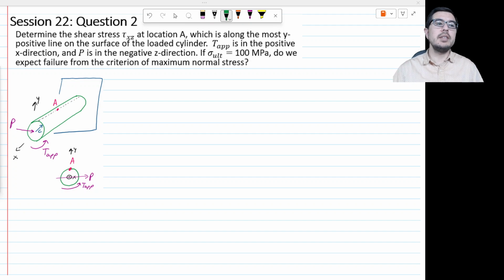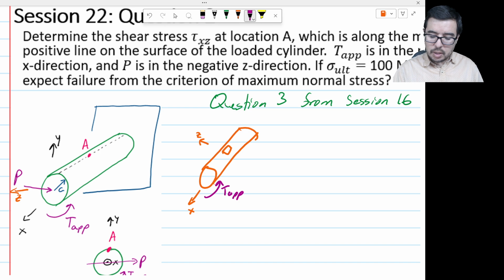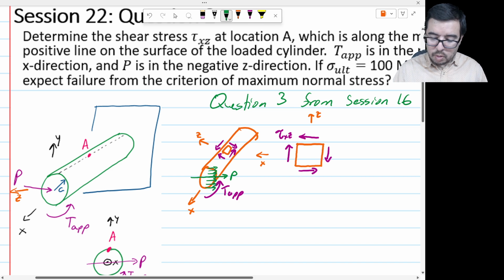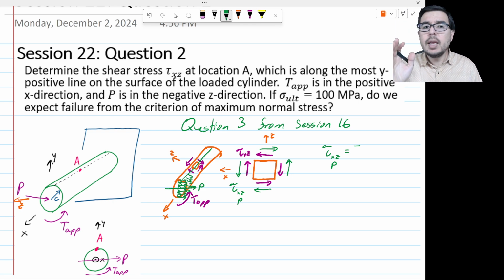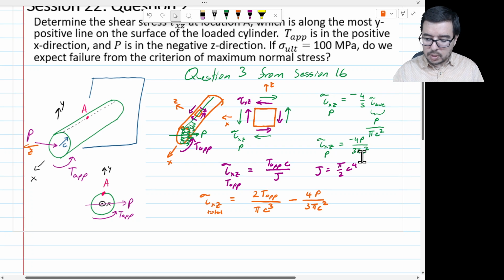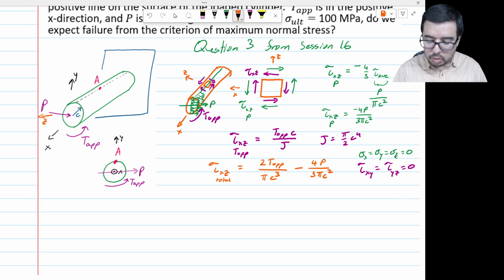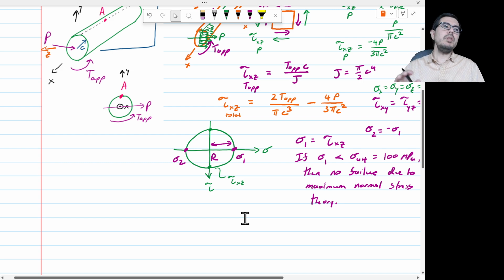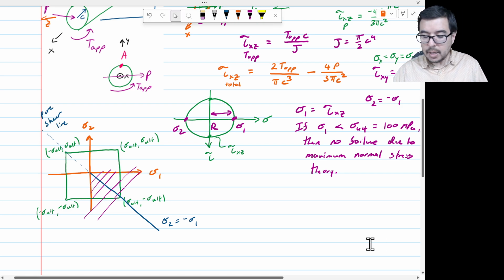Failure Criterion with Maximum Normal Stress for a Point on a Beam/Shaft Experiencing Shear Stress